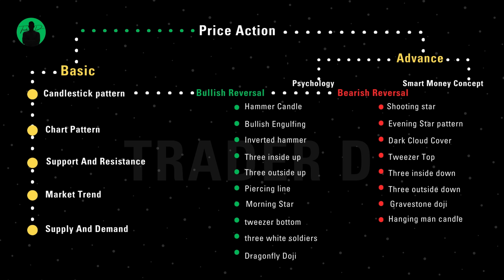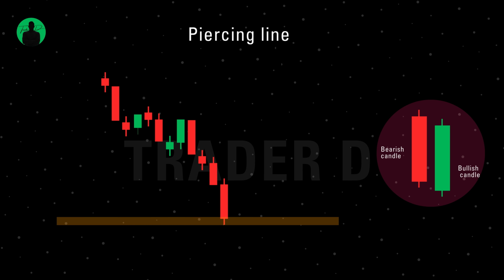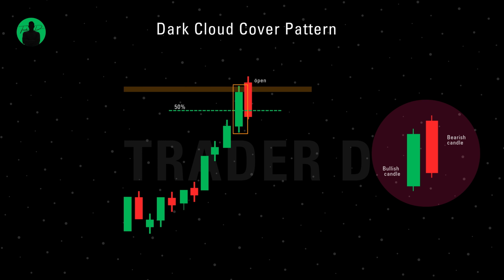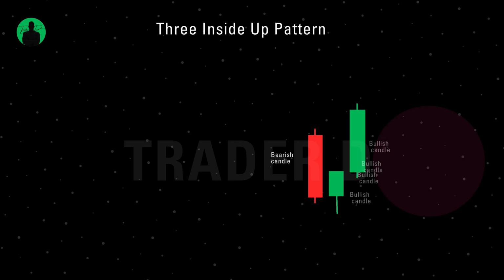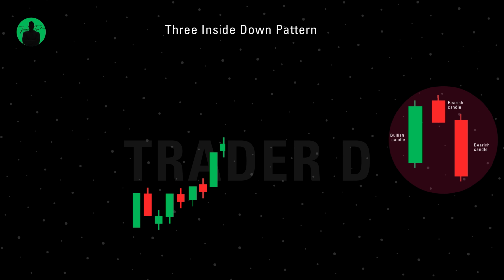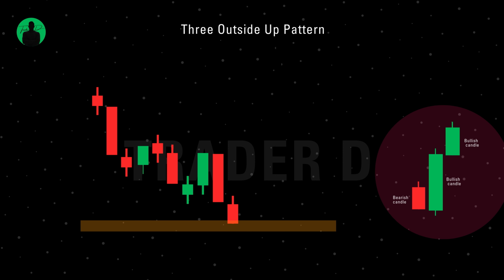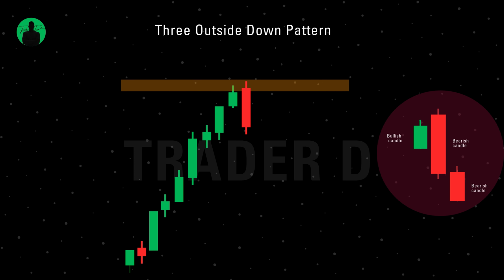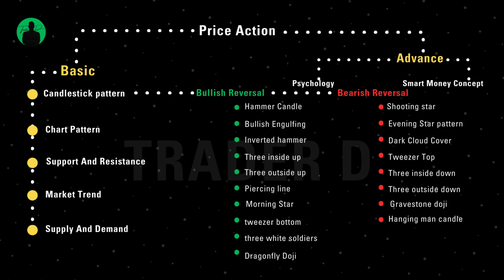How to Trade Reversal Patterns | Price Action Trading | Part 6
📈 Welcome to Trading D! 📊
Your go-to channel for mastering Forex trading! Whether you're a beginner or experienced, we’ve got strategies, tips, and market insights to elevate your trading game. Our content is 100% educational and aims to empower you with the knowledge needed for successful trading. 💡💰

timeline:
0:00 WlC
0:17 Topic
0:26 Piercing line pattern
1:21 Dark Cloud Cover Pattern
2:10 The three inside-up pattern
2:53 Three Inside Down Pattern
3:36 Three outside-up pattern
4:16 Three outside down pattern.
5:02 We Covered
5:31 Thank you

Piercing Line Candlestick Pattern
Dark Cloud Cover Candlestick Pattern
Three Inside-Up Candlestick Pattern
Three Inside Down Candlestick Pattern
Three Outside Up Candlestick Pattern
Three Outside Down Candlestick Pattern
Bullish Reversal Candlestick Patterns
Bearish Reversal Candlestick Patterns
How to Trade Piercing Line Pattern
How to Trade Dark Cloud Cover Pattern
How to Trade Three Inside Up Patterns
How to Trade Three Inside Down Pattern
How to Trade Three Outside Up Pattern
How to Trade Three Outside Down Pattern
Price Action Trading Strategies
Reversal Patterns in Forex
Bearish Candlestick Patterns in Trading
Bullish Candlestick Patterns in Trading
Piercing Line vs Dark Cloud Cover
Examples of Three Inside Up and Down in Trading